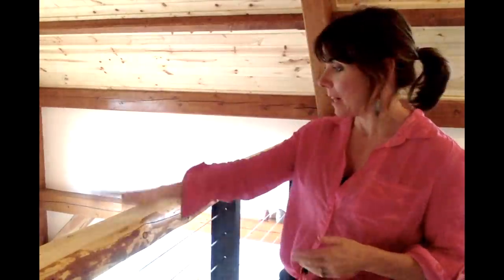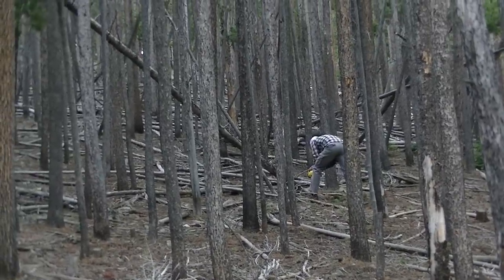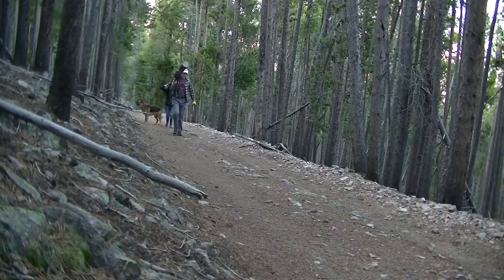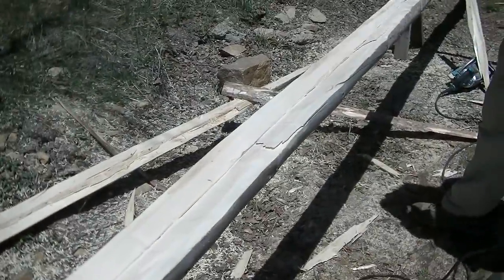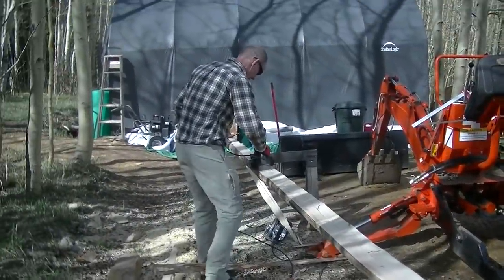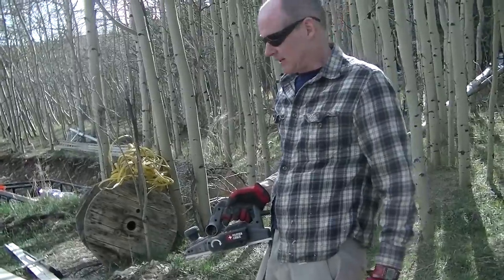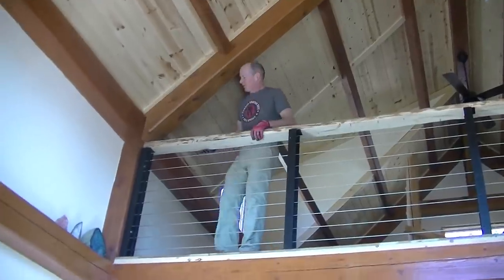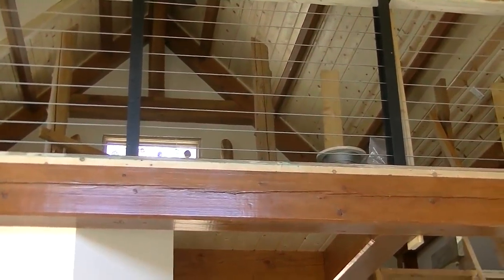Making a Live Edge Log Railing from Tree to Finish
We were searching for the perfect rustic railing for our timber frame loft and decided to make it out of a tree. Luckily we have plentiful and very long pine trees up here and found the "one" to make into our rail.

Sometimes it's tricky to make what you want if you don't have the ideal tools. And we are short of a bandsaw mill. But a bit of ingenuity and a variety of tools later and we have our live edge log railing!